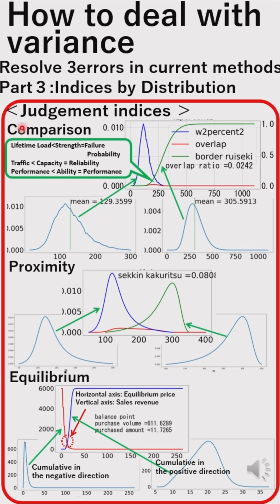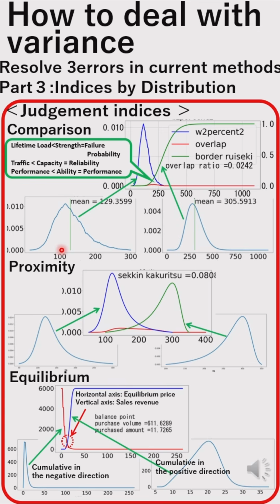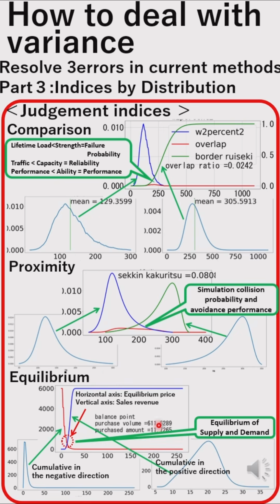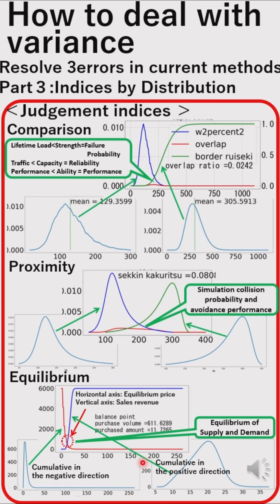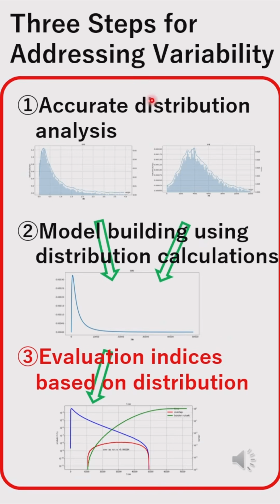Resolve Errors in Current Methods Part3 Indices by Distribution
Rather than making decisions based on numerical calculation results, decisions are made probabilistically based on distributions.
Comparing distributions involves calculating the probability that the actual distribution exceeds the target distribution.
Approximation of distributions involves calculating the probability that two distributions come within a specified distance of each other.
Equilibrium of distributions involves determining the point at which two opposing distributions reach equilibrium.

Tool Placement
GitHub

python library (all functions can be used, correct, but you must use the same version of python as listed in env.txt)

Amazon Book Sales Site(The book is in Japanese, but I'm looking for a publisher to publish an English version.)